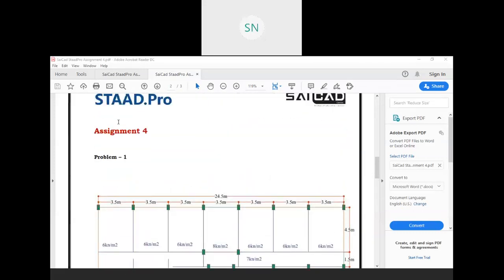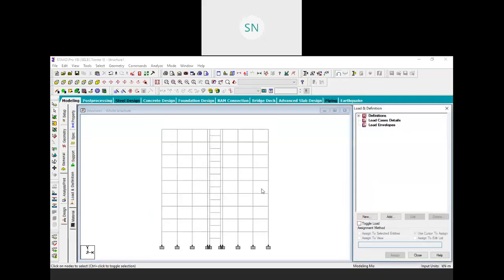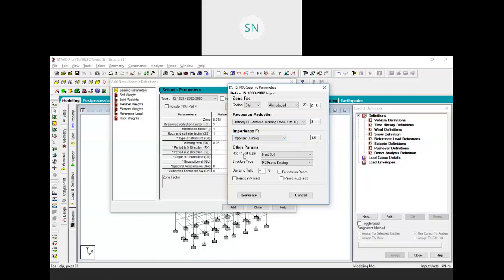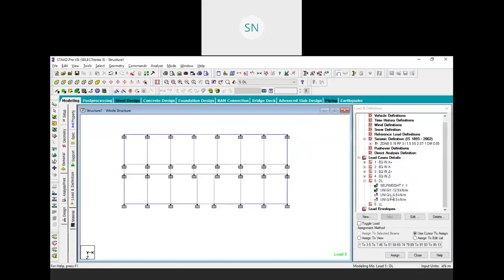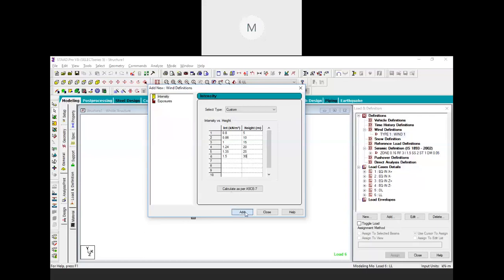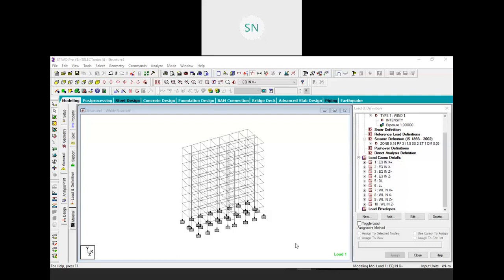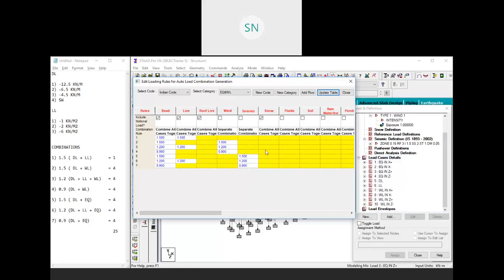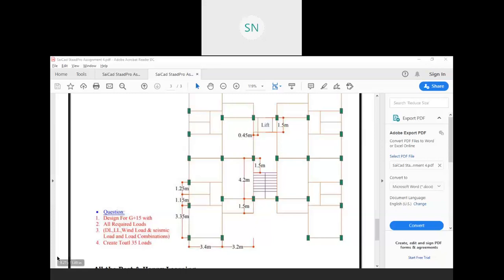StaadPro Online Live Session 4 Recording | Bentley StaadPro Tutorials for Beginners | SaiCad Centre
SaiCad StaadPro Online Live  Session 4

This session was recorded on 19th May 2020. In this session out Trainer has practically explained the basics concepts of StaadPro to attending students.This video is beneficial for students who missed the session or students who attended but have some doubts.

In this session out Trainer has practically explained the basics concepts of StaadPro to attending students.This video is beneficial for students who will be attending the next session or students who attended but have some doubts.SaiCad Centre is one of the Largest Authorised Training Centre Network in India. Our Videos are delivered by Certified Instructors with a minimum of 7+ Years of Teaching Experience.